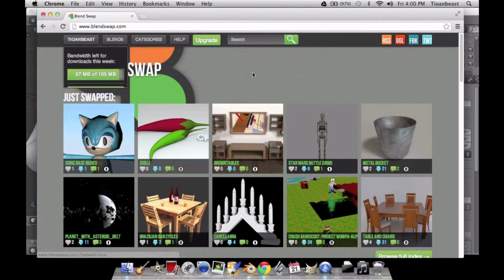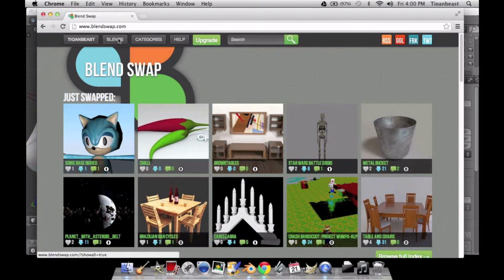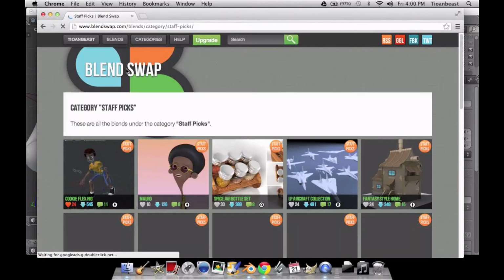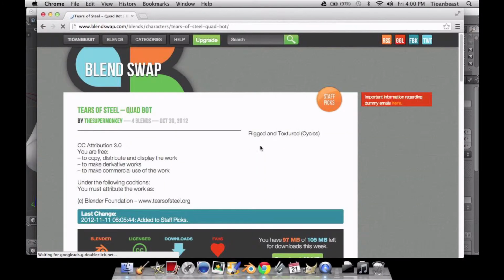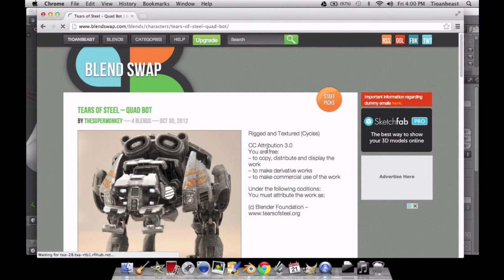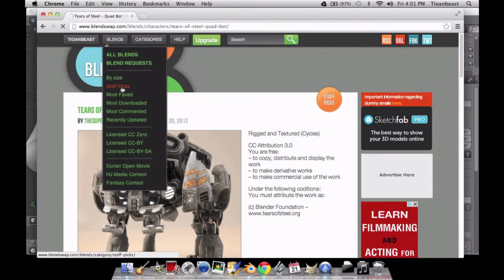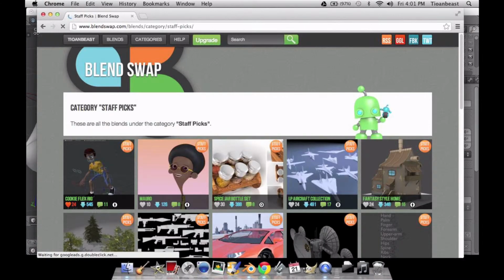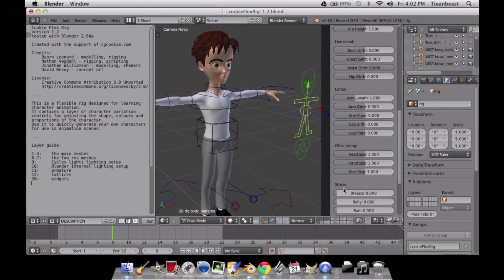Blender Quick Tip 1 - Free Models